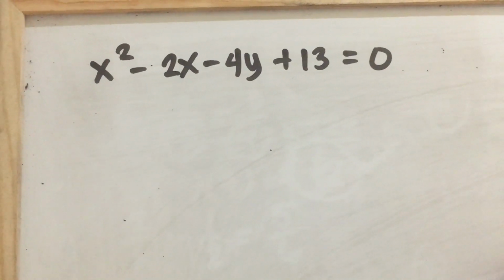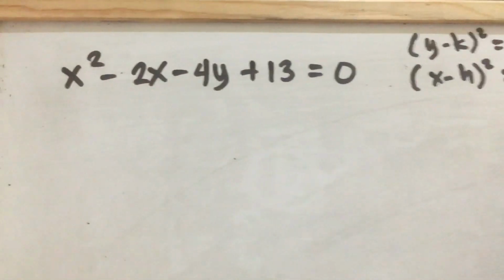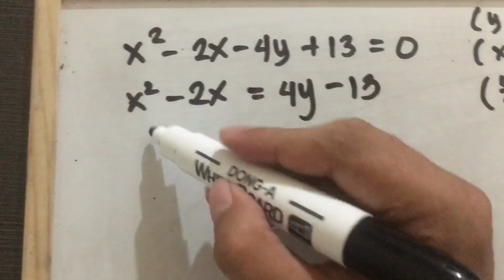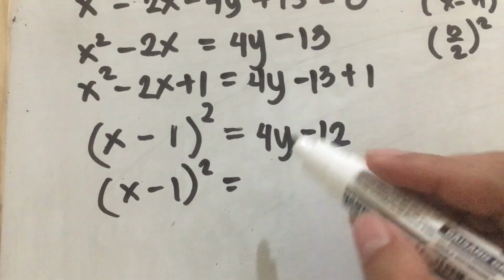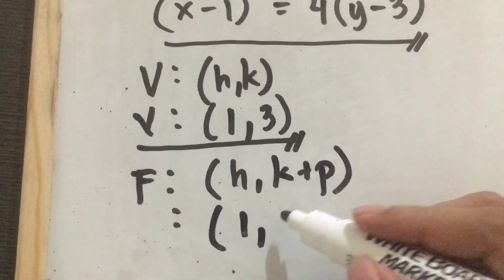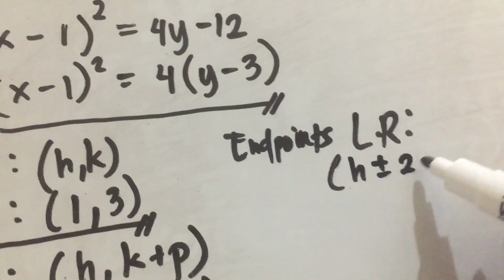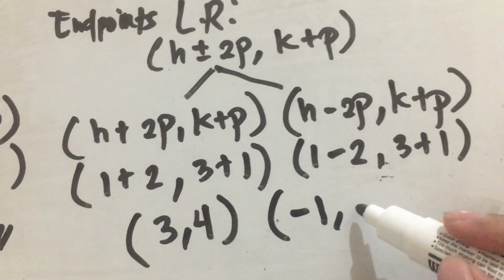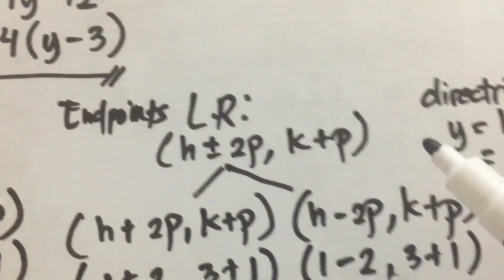The Parabola with Vertex (h, k) | Pre-Calculus